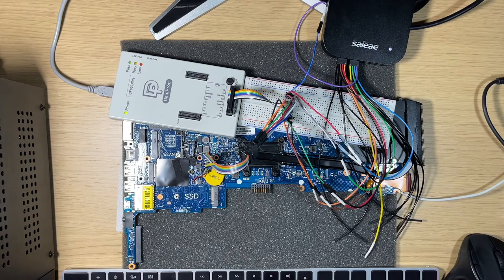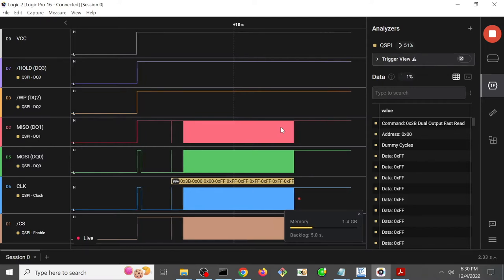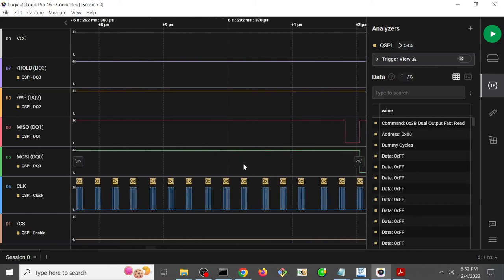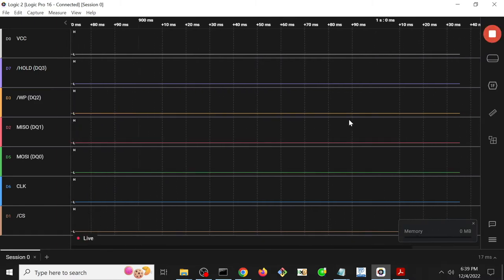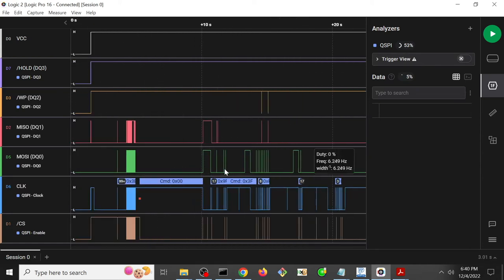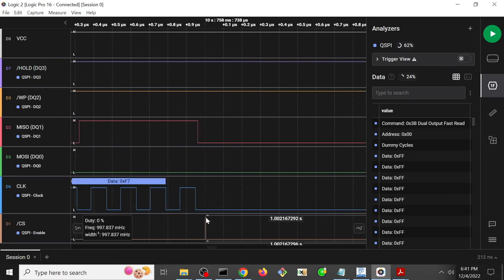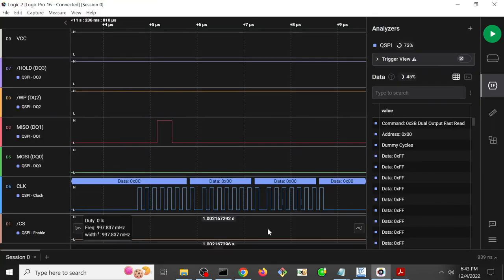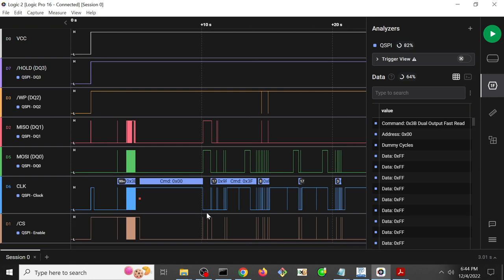HW1101: Intel SPI Analysis: 17 Saleae Dediprog Software Setup KnownBad 02 ManualVoltage